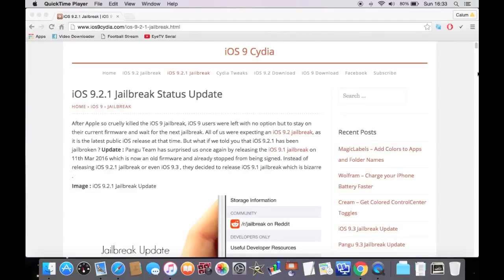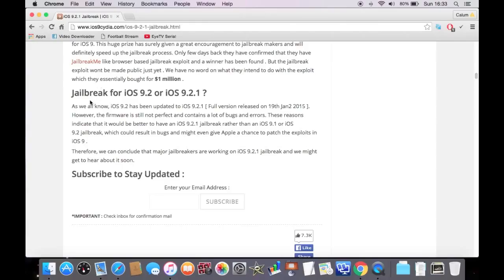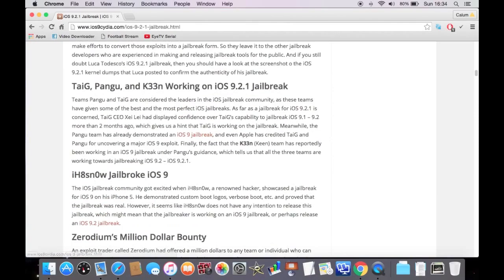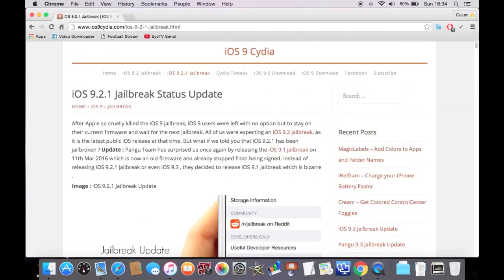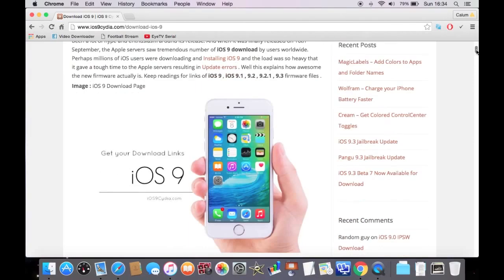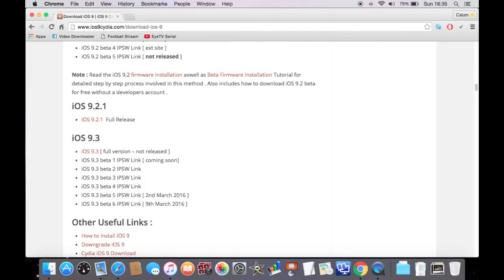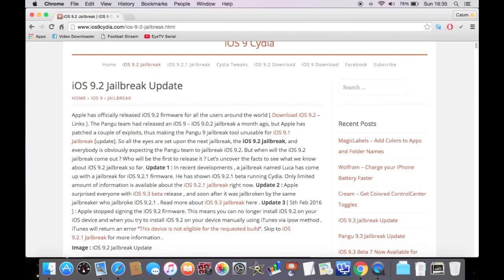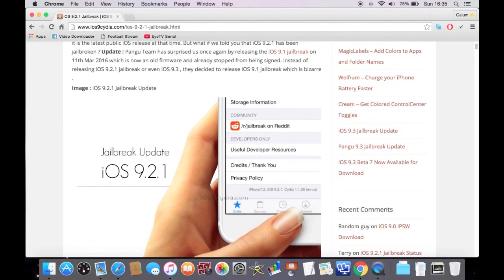iOS 9.2.1 Jailbreak Achieved! Download!!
OPEN UP FOR THE LINK

In this video I will be talking about the iOS 9.2.1 Jailbreak update